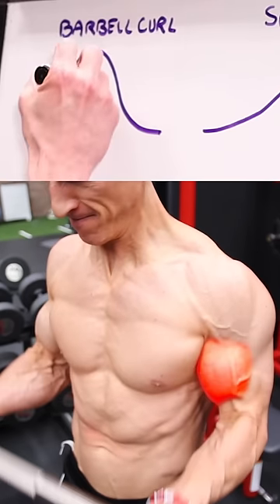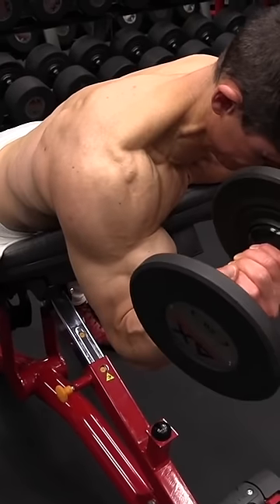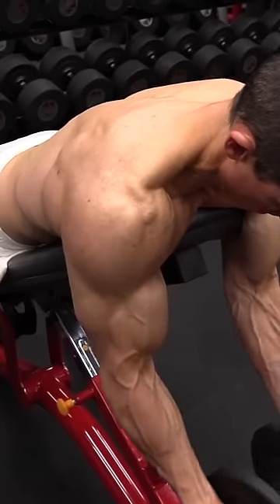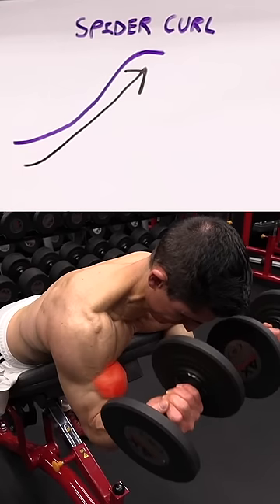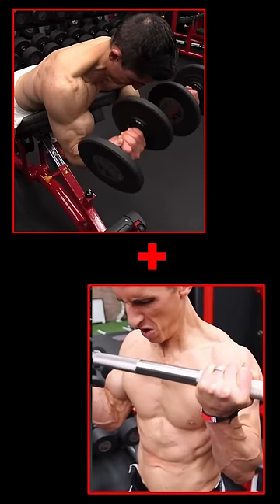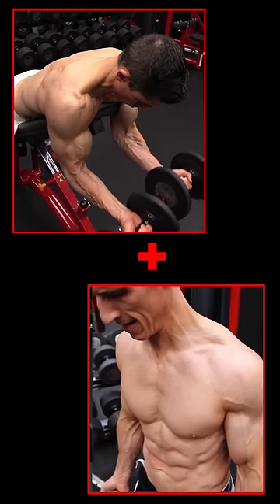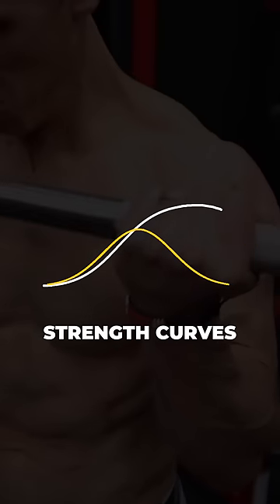2 Bicep Exercises You NEED To Do Together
When it comes to selecting your biceps exercises for your arm workout, you have a lot of choices. You better be careful about which ones you pick. Too many people pick bicep exercises that overlap each other in terms of strength curve and even which head of the biceps they work.

To get the biggest biceps you are going to want to choose exercises for biceps that compliment each other.

We start with a barbell curl. This classic barbell exercise is one that hits both the short and long heads equally well and can really be loaded up sufficiently. This is the exercise that was most responsible for my early biceps development and it follows a traditional bell shaped resistance curve. T

This means that the weight is easiest to manage in the beginning and end points of the range of motion but most difficult in the middle. This is due to the perpendicularity of the barbell against the downward force of gravity during the exercise. When the forearm is perpendicular to the torso in the middle of the rep it is maximially subjected to the force of gravity and the weight in your hands will “feel” heaviest as the moment arm will be at its longest position.

When the barbell is lifted further, the effect of gravity on the bar is diminshed and the weight begins to feel less challenging to the biceps muscle. In fact, one could hold a substantial amount of weight in this top position of the curl because of this. Likewise, you could hold the weights at the bottom of the rep with very little effort as well and likely, would want to drop it first mostly because of fatigue in your forearms and grip.

Now, while this one is great for building big biceps it still leaves a gap at the beginning and end of the range of motion.

Personally, I don’t like to overload the initial part of the curl where the biceps is in its most stretched position. Not only is this something that is incredibly uncomfortable for me given that I have a torn distal biceps tendon in my right arm but its something that generally isn’t as important for biceps development as load applied in the exaggerated stretch position that the biceps would allow for isn’t as safe as it is with other exercises.

This is because the stretch position of the biceps is going to require that you place not only your elbow in a fullly extended position but that you also allow your arm to drift back behind your body into shoulder extension. When using any kind of significant weight here the biceps can feel more stressed than stretched and the risk begins to rise a bit. Not something that you want to avoid entirely but definitely something that you are going to want to use lighter weights for which then limits some of the hypetrophy stimulus that you see from the stretch bicep exercises like an incline dumbbell curl.

That said, you do want to preferentially stress the biceps in their most contracted position and to do that you are going to have to choose something other than a standing barbell curl.

This is where something like the spider curl turns out to be the perfect complimentary exercise. This is due to the fact that the spider curl has an ascending resistance curve. As the weight gets closer to the end of the rep the so too does the resistance felt by the biceps. Applying this increased tension on the biceps in their most fully contracted or shortened position can be a great stimulus for growth and a good way for those that have trouble feeling their biceps during bicep workouts to get to respond.

Pairing the spider curl and barbell curl up together in the same biceps workout is a great way to maximize the gains you see from your training.

Remember, it’s not always what biceps exercises you do but how you do them that results in the greatest growth and arm size.